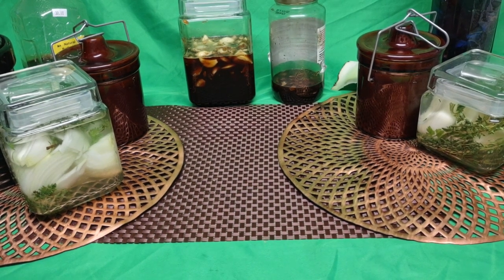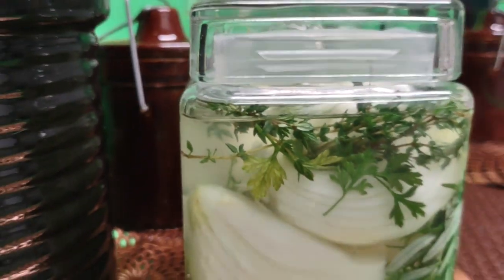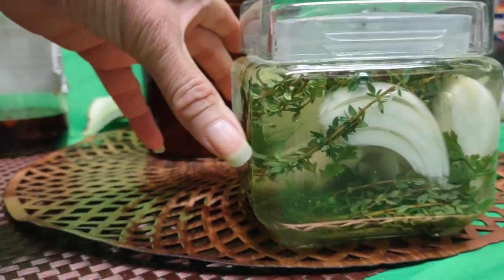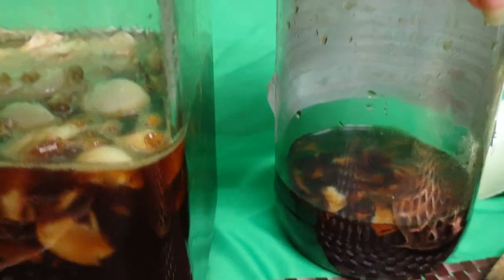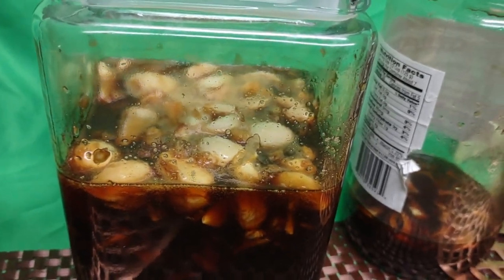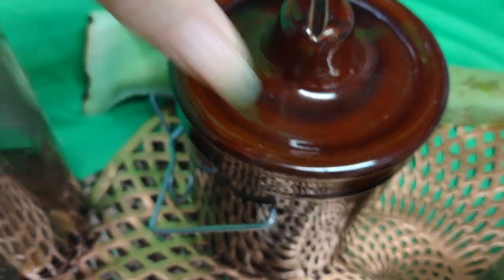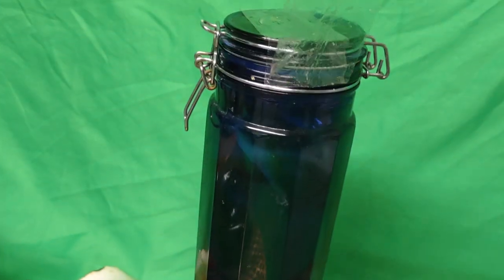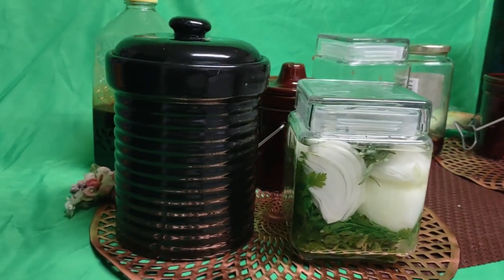See my Fermentation process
I am fermenting using various jars and techniques.  Join in and see what ideas I have in store for you!